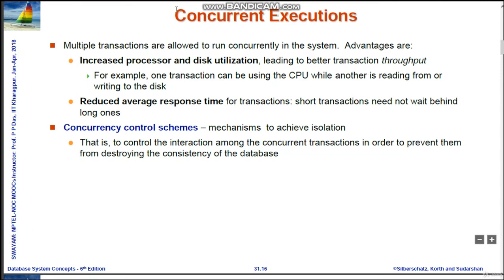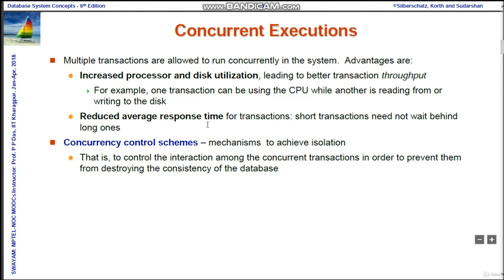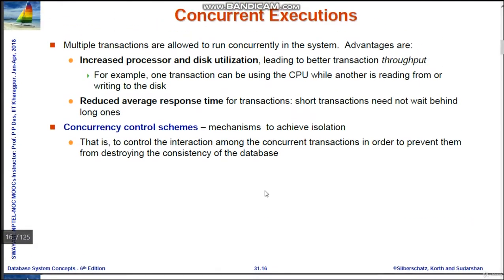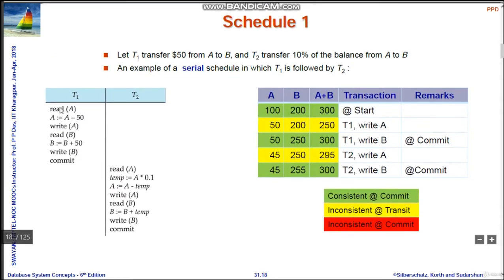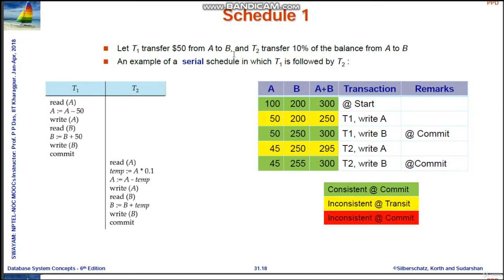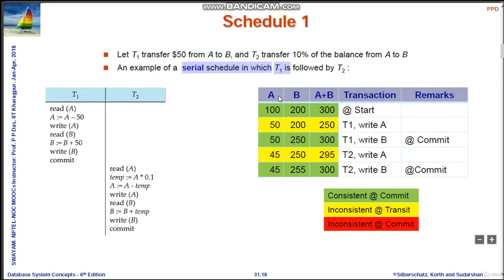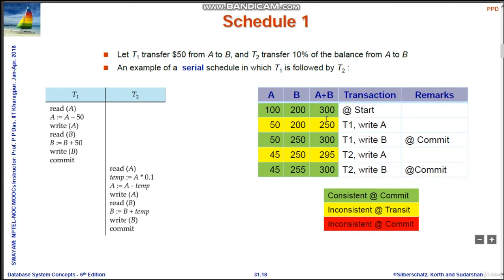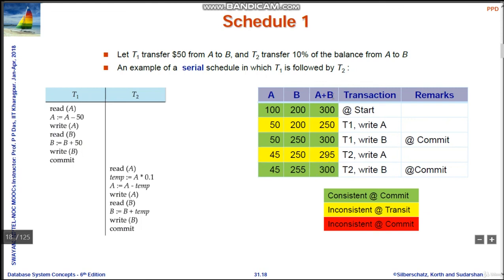4. Database transaction -- Concurrent Executions